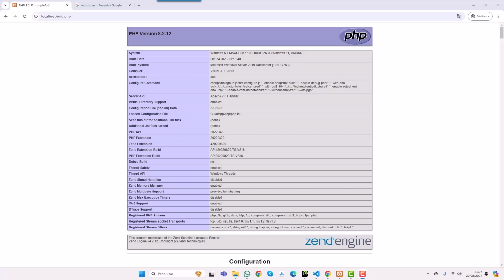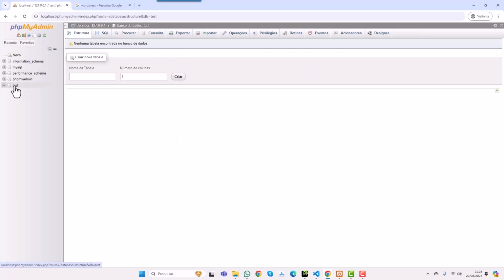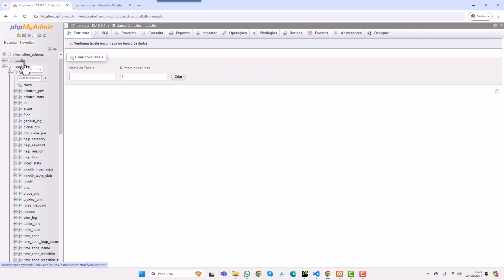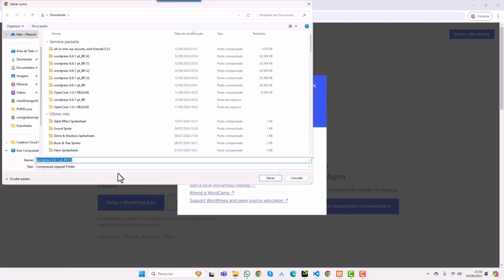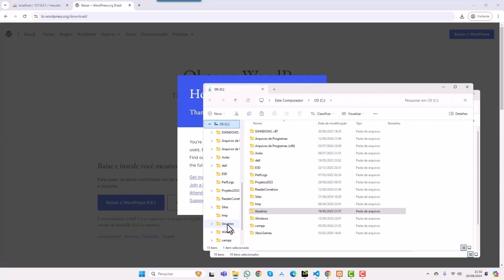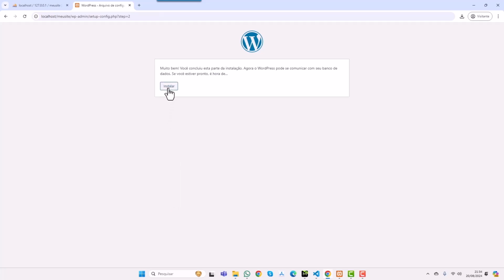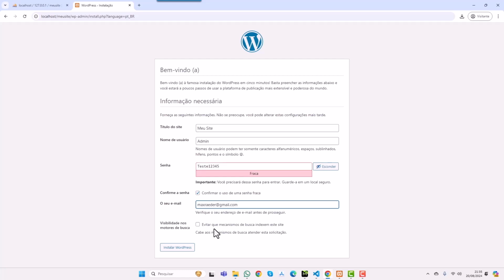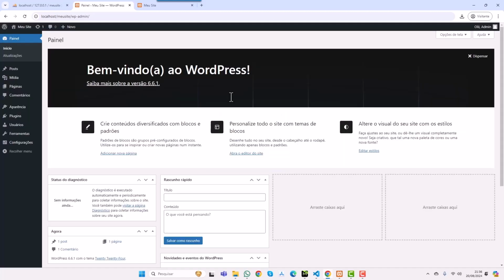11 - Installing Wordpress